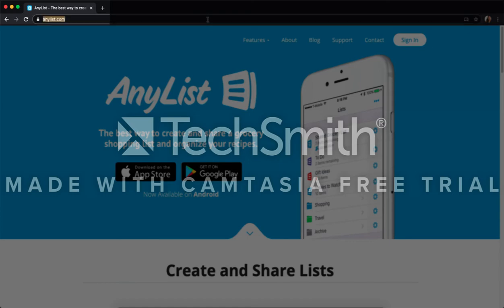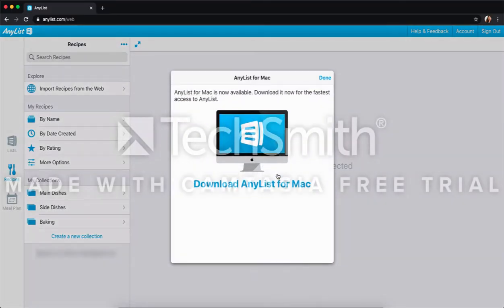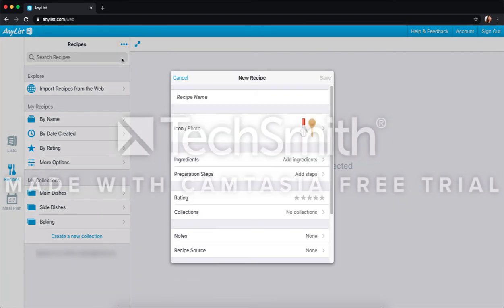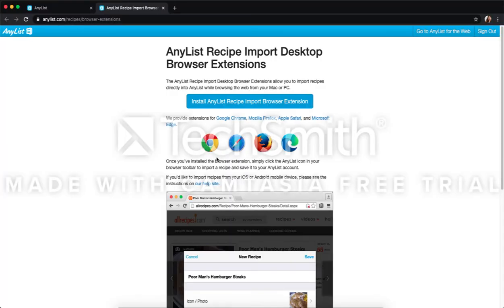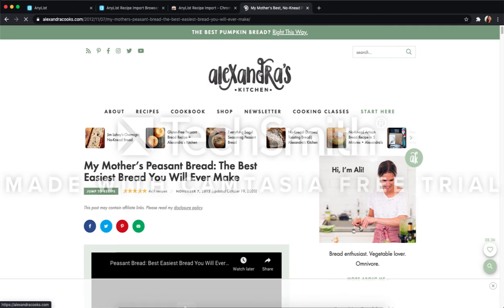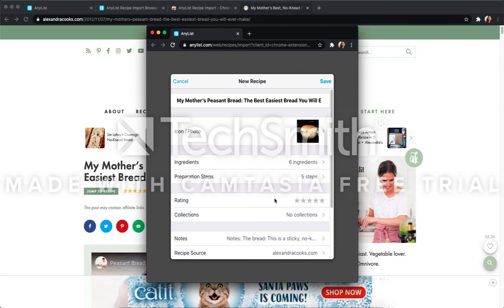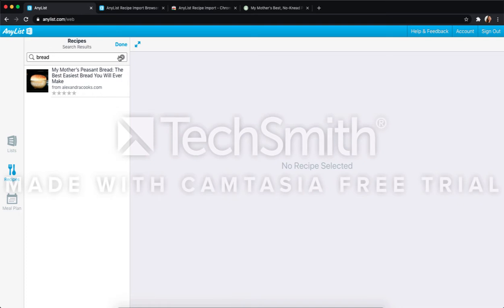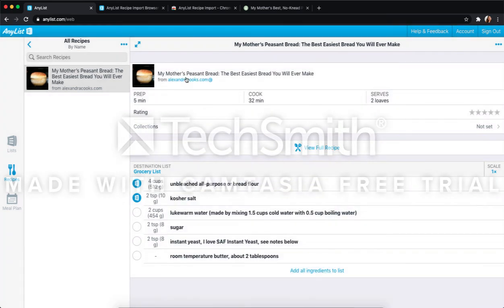Using AnyList: How to Add a Recipe